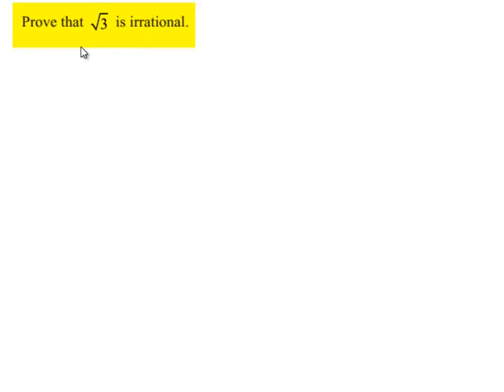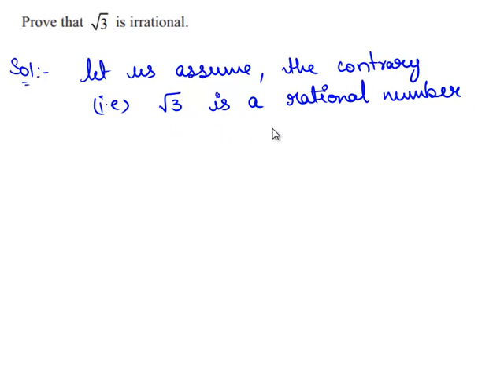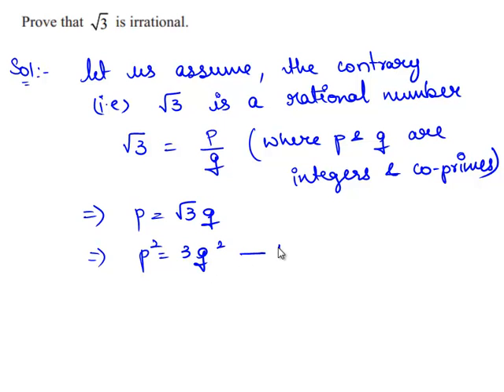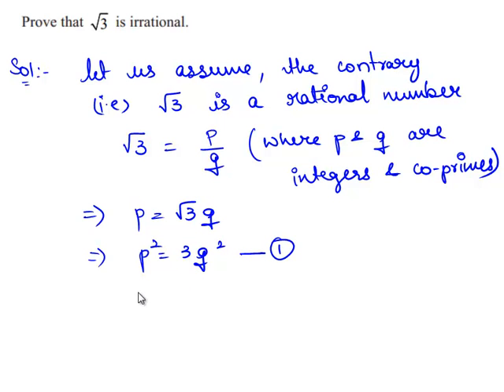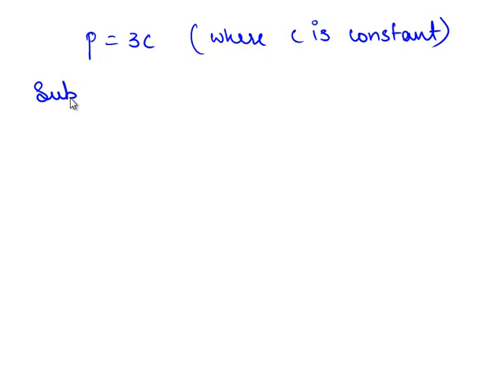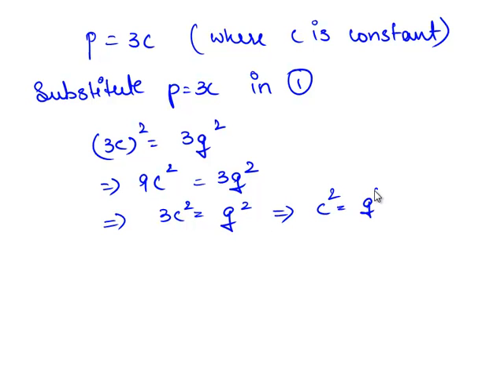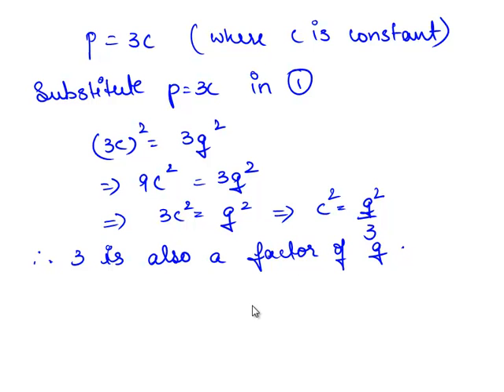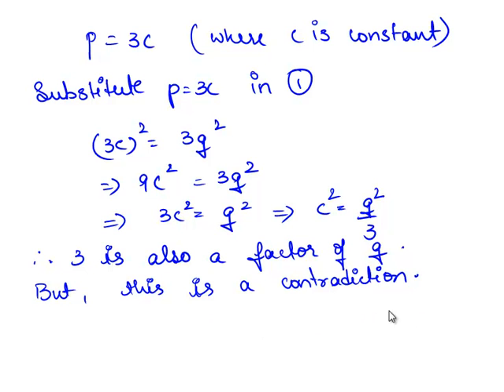Square Root 3 is irrational number